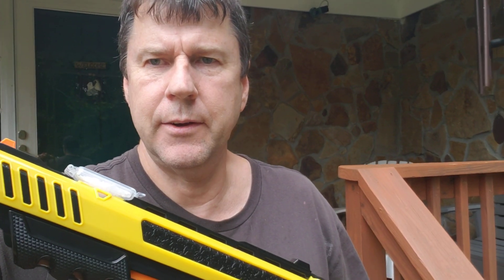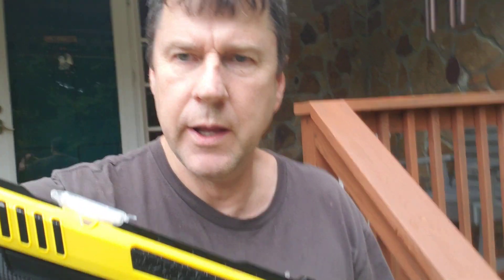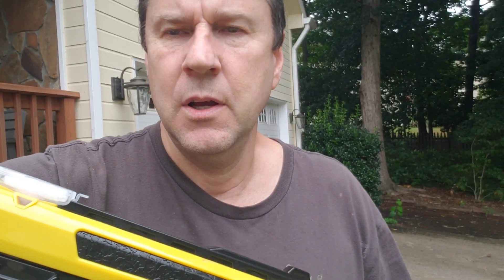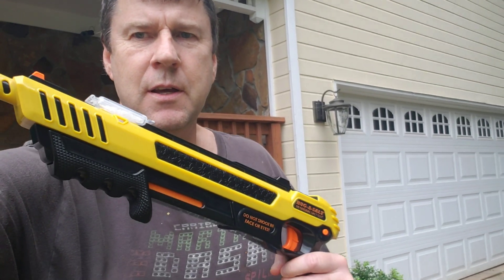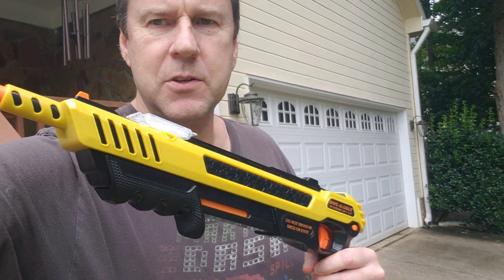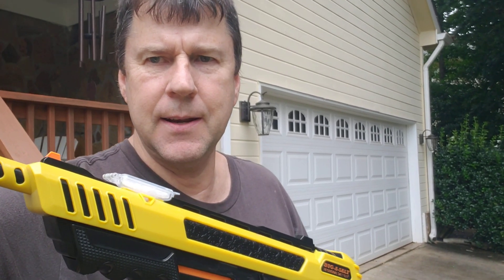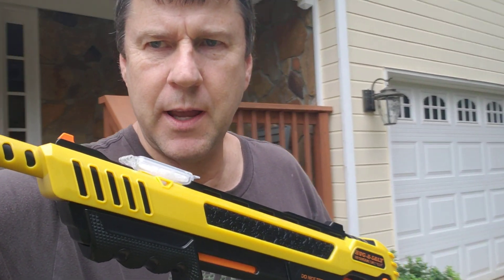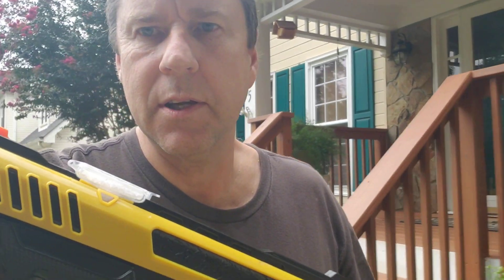Joro spider. Female lays between 500 - 1500 eggs. Invading Georgia.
Female lays between 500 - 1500 eggs. I first noticed one in my back yard in October 2020 approximately 9 feet above the ground.
I've seen atleast 40 this year (2021) on my property alone. An invader into Georgia from China 🇨🇳.